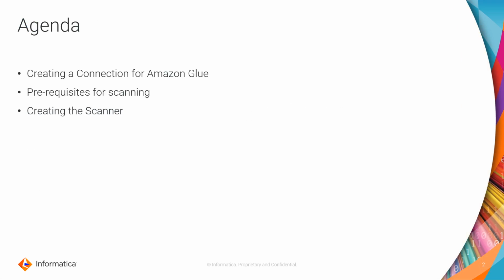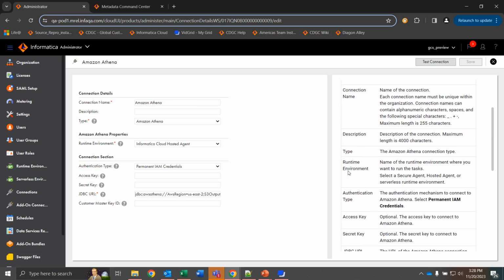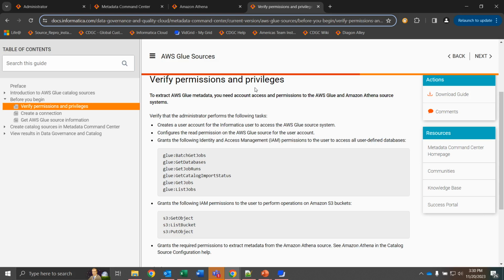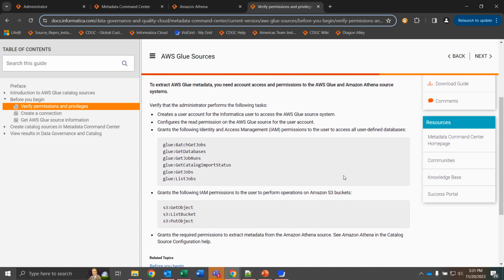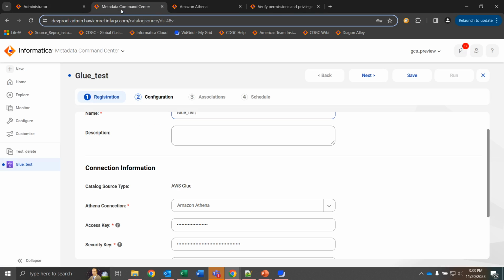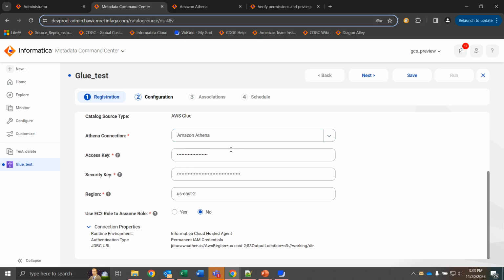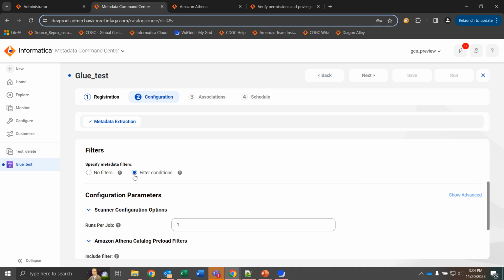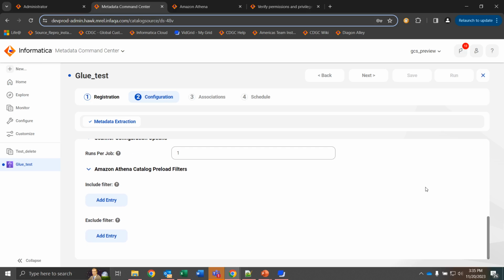AWS Glue Scanner Updates in CDGC November 2023 Release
This video explains the AWS Glue Scanner Updates in the CDGC November 2023 Release.